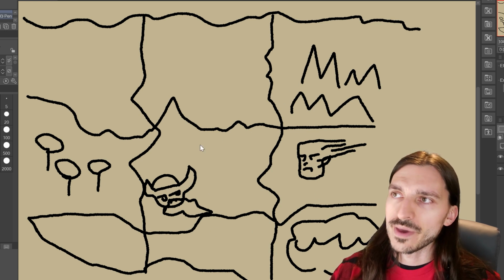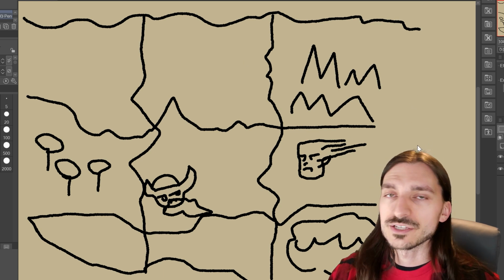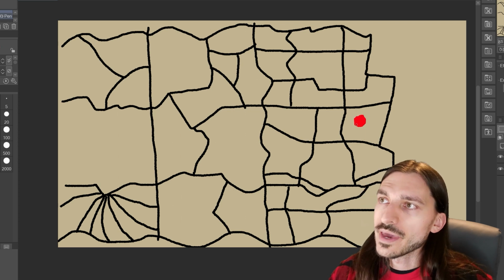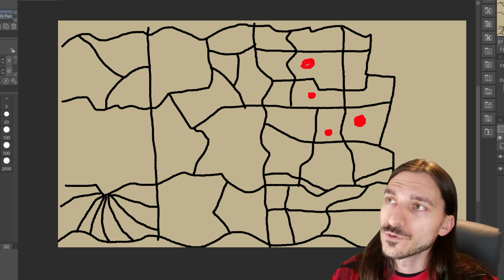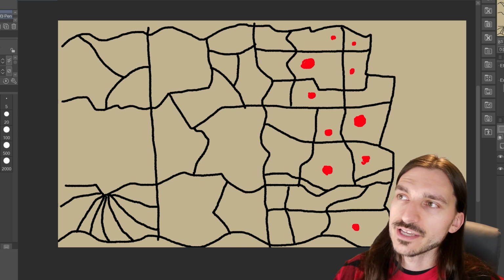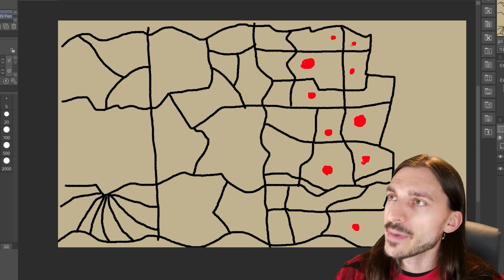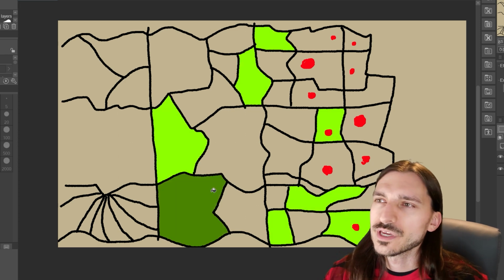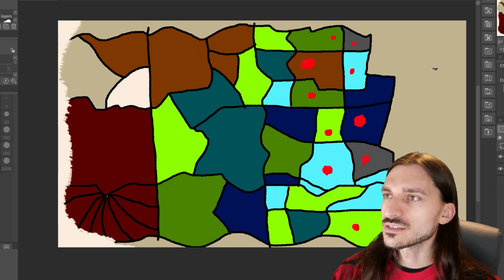Make RPG Maps QUICKLY and INTUITIVELY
Like any of the music you heard?  All music attributions are below!

(Nutshell, Kumachan, Tod, Cain Reval!)

And some great resource links to the typical engines I look at.

COMMENT Deleted?
It was probably YouTube.  Please double-check and re-comment if you need to!
(otherwise, it might have been sent to my "for review" area, and I'll get it restored in a day or so...)

Preferably Discord, but my email is listed below for your use as well.
Just a few (important) things to note!
-I will always prioritize single-dev games!
-I always accept RPG Maker games that use the 3D plugin.  That's the community I want to prioritize!
-I will always prioritize artists, composers or other asset creators who use a CC license and have a lot to share!